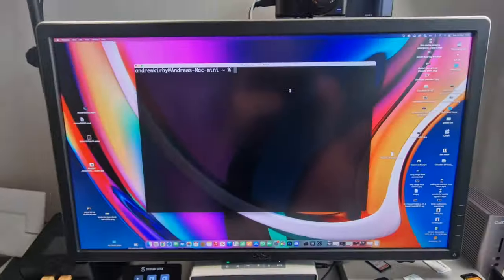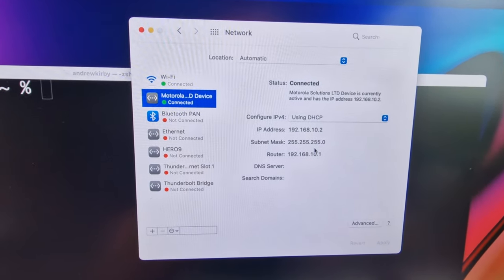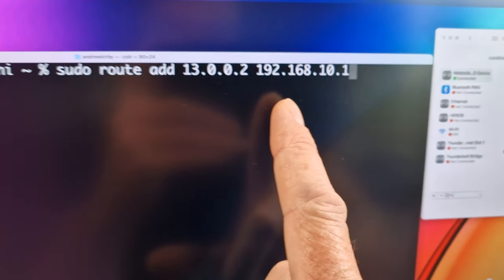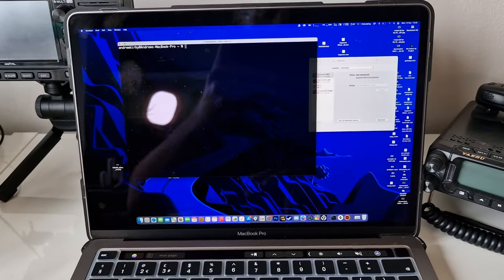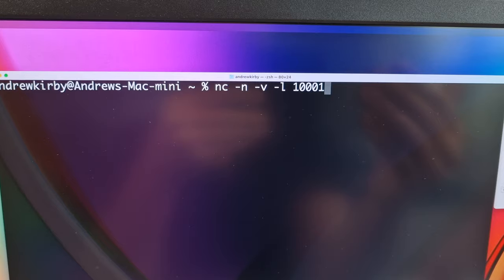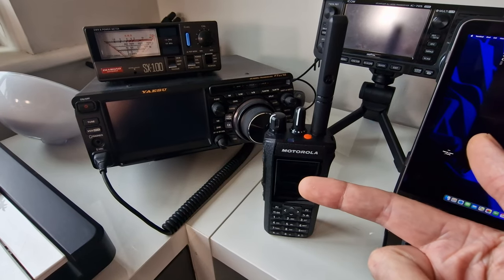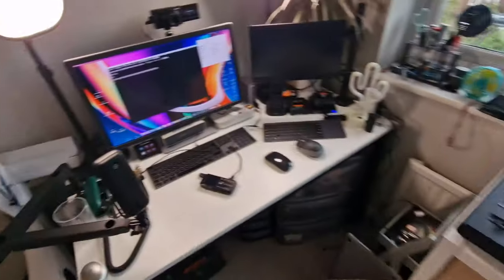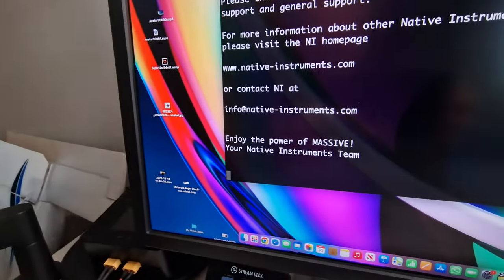CAN YOU DO PACKET RADIO WITH DMR?!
In this video I continue playing around with TCP/IP over DMR and work out if it's feasible to run packet over DMR!